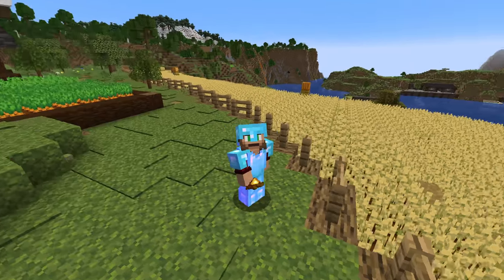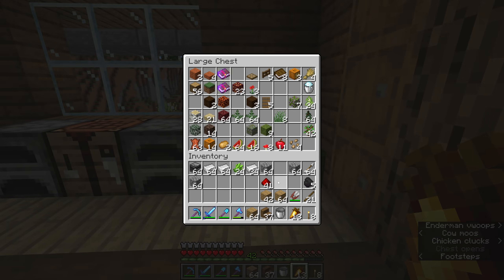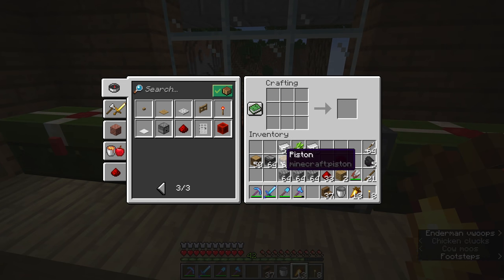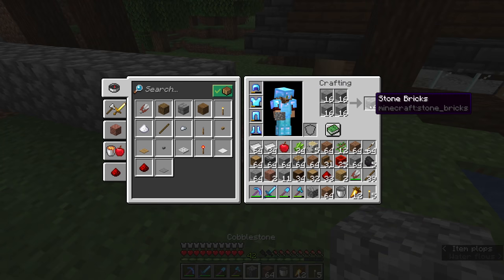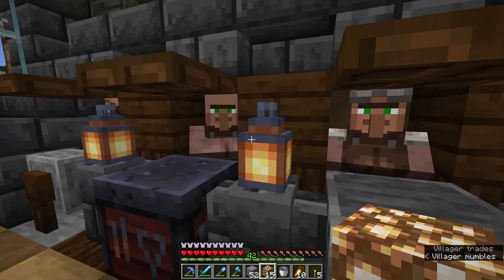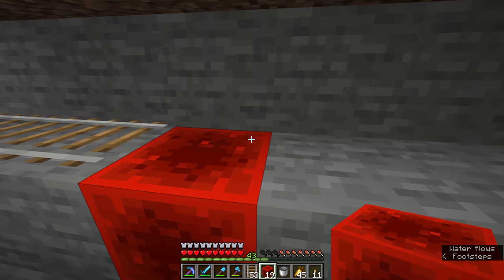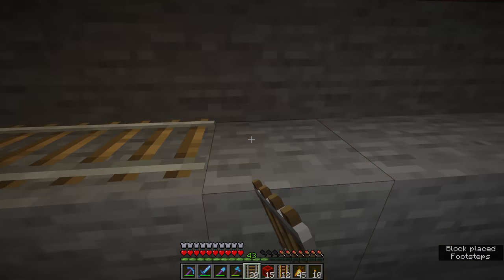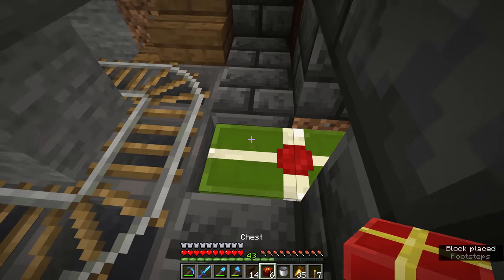How to build an Automatic Sugarcane Farm! | Minecraft 1.18 Survival | Let's Play S2: Ep10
How to build an Automatic Sugarcane Farm! | Minecraft 1.18 Survival Let's Play

In this episode I go through the entire process of building a sugarcane farm from start to finish as well as the building around it. This 64 sugarcane farm should keep us going for the entirety of this series!

Not only that but it fits super nicely into this farm area we're working on.

I hope you all enjoy this episode and as always, don't forget to take care of yourself!

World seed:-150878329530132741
(seed only works on Java sorry)

Song: Cartoon x Time To Talk - Omen (Ft. Asena) [NCS10 Release]